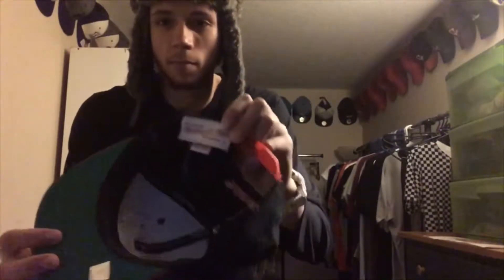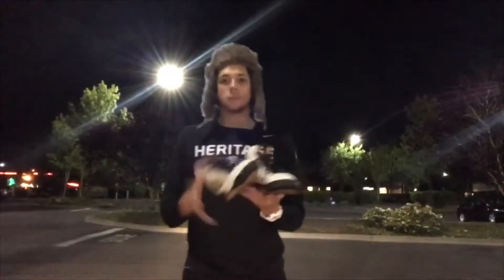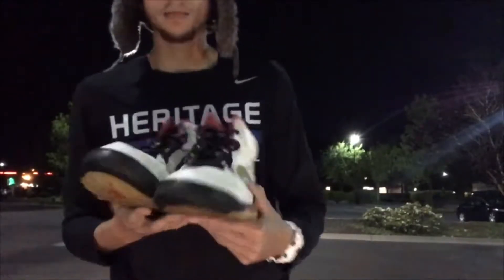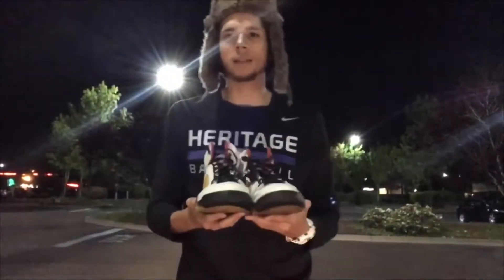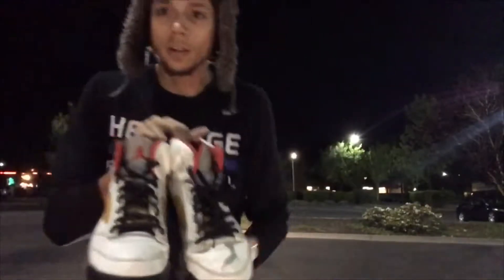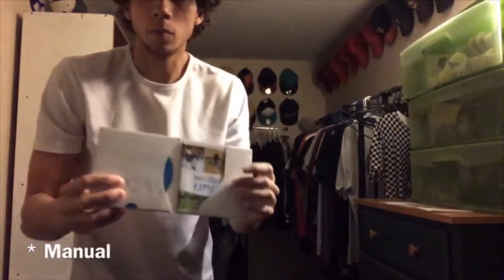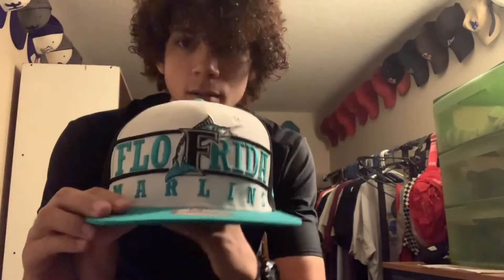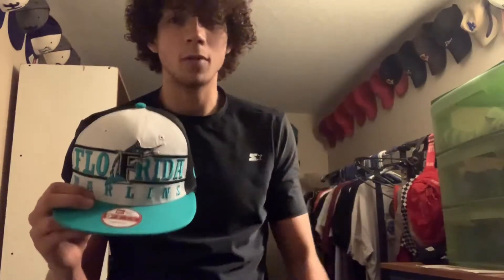Trading on OfferUp - Episode 15 - Another Pair of Jordan’s??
In episode 15 of Trading on OfferUp, we acquired yet another pair of Jordan’s to add to the collection! Hopefully soon we can trade for either a pair of Chicago Jordan 1’s or a motorcycle..

Either way we’re still making trades, little by little downsizing and building up our value. We also were able to sell a video game along with another SnapBack hat.

Watch to the end to get one of my Trading/selling tips 👌🏽